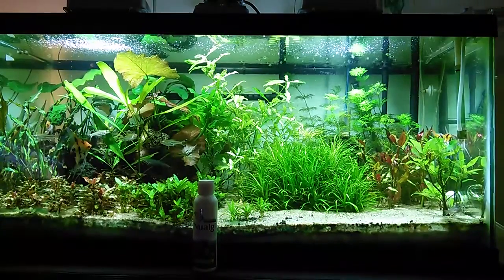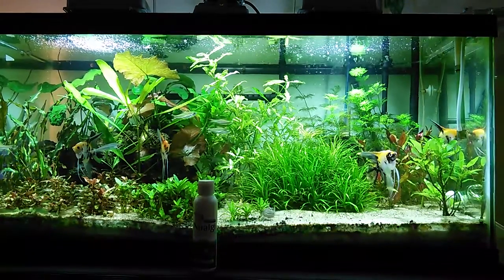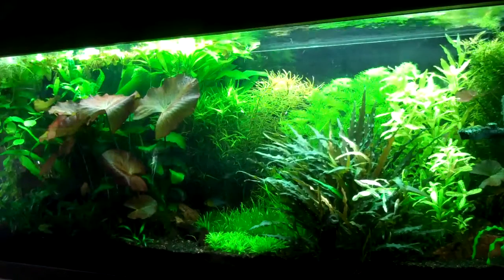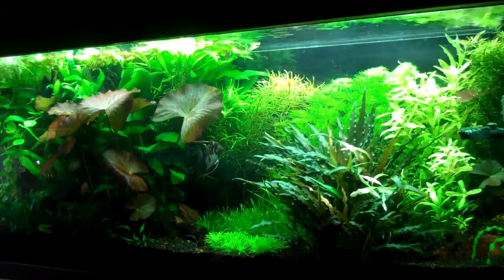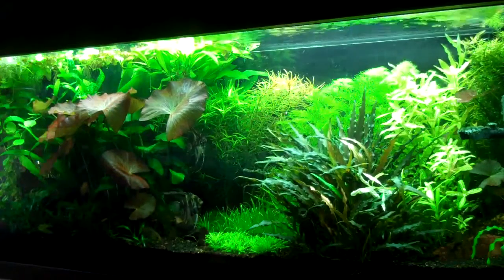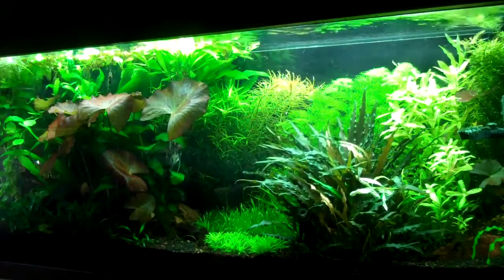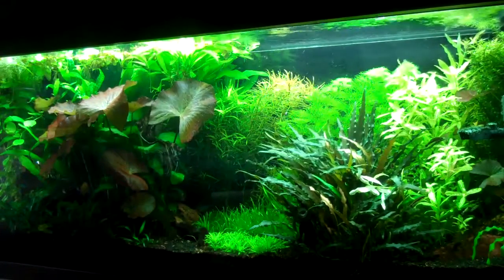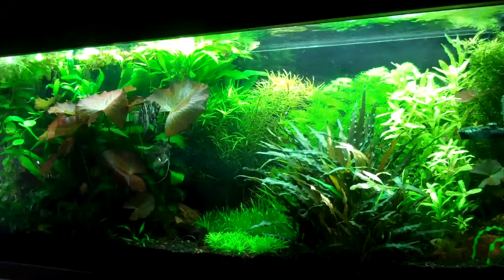Setting up your first Planted Aquarium Part 1 Aquarium & Filtration "Revised Version"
This is a revised edition of part 1 of Setting up your first Planted Aquarium series. I will in time be updating all the episodes involved in this series so make sure to check back!
Sorry about the funky audio, hope to do better in future editions..

*All methods and ideas discussed in this video are based on what has worked for me locally with my municipal water supply and my particular aquarium set ups. This might not work for your aquarium set up in your area with your local water supply. I take no responsibility for any of the ideas that might be used from this video that don't work out to your expectations.